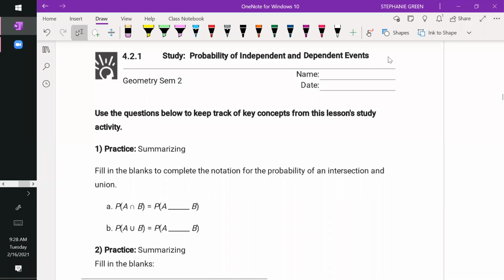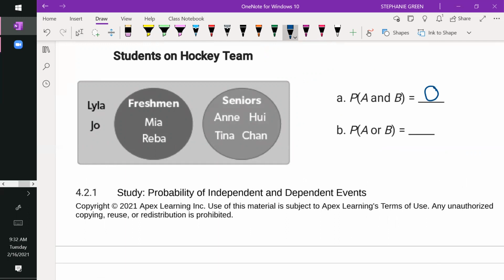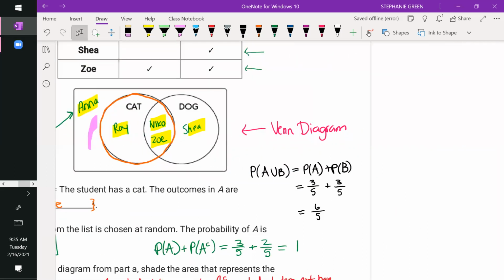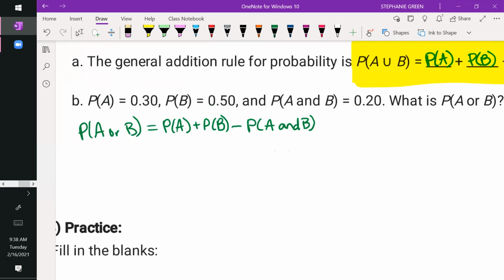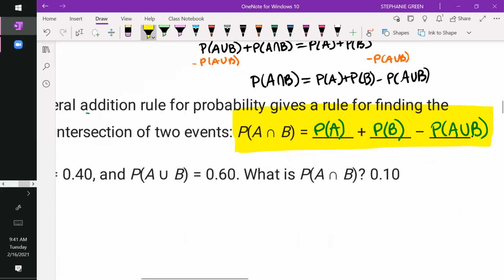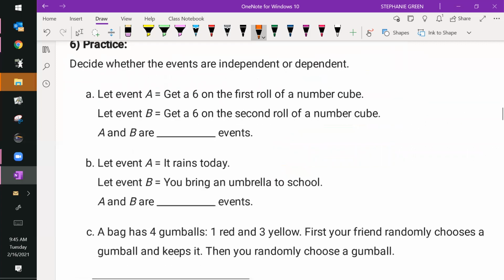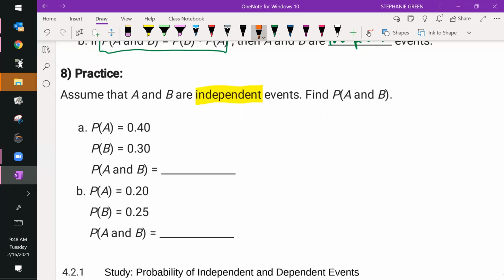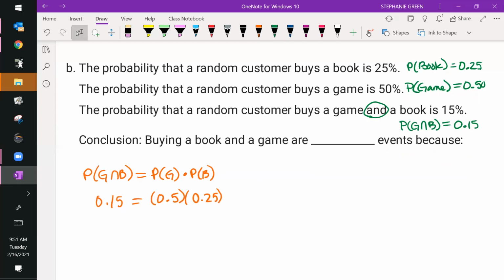4.2 Independent and Dependent Events